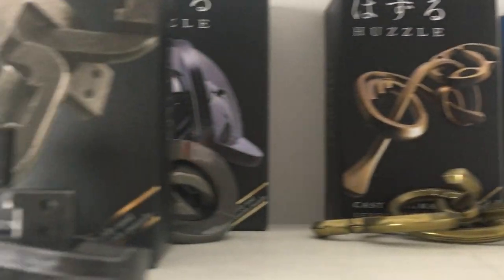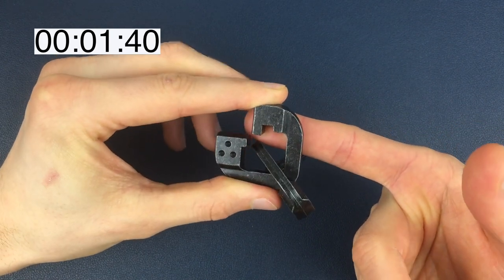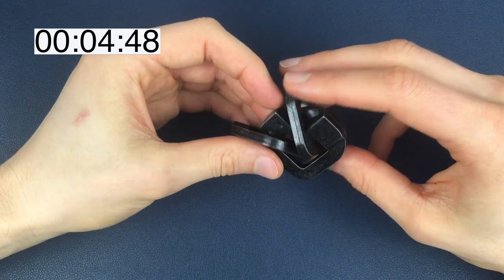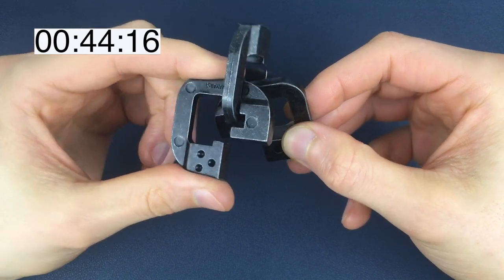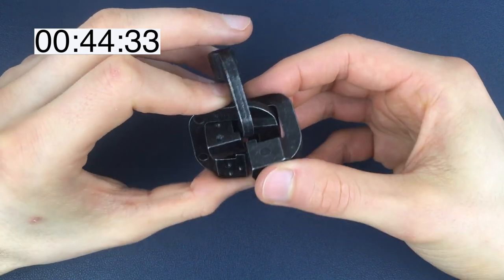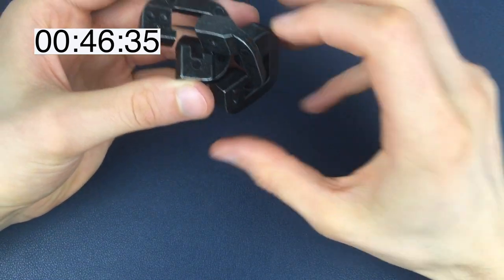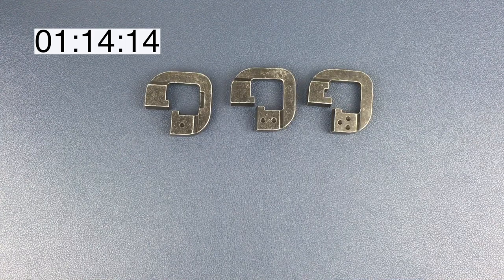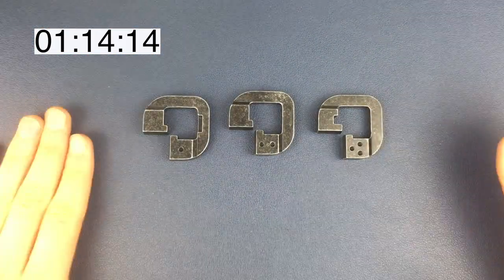SOLVING THE CHAIN PUZZLE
Today we're going to attempt to solve the Hanayama Chain puzzle.

To get the Chain puzzle for yourself, check out the Puzzle Master website;

The Hanayama Chain puzzle is the last level 6 puzzle I have left to do (as of right now).

Level 6 is the hardest possible level for Hanayama puzzles so this could be an extremely long day!

As always, the aim for today is to separate each of the three Chain puzzle pieces, then we'll aim to reassemble them back to their original position and finally, we'll place the Hanayama Chain puzzle on our own difficulty leaderboard.

Enjoy the Hanayama Chain puzzle!